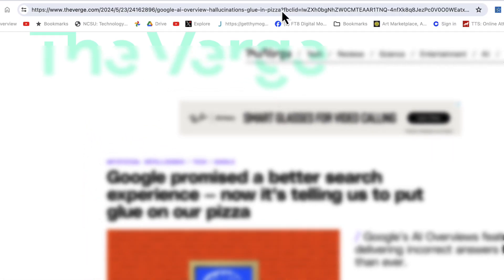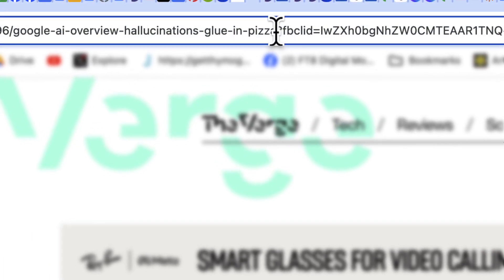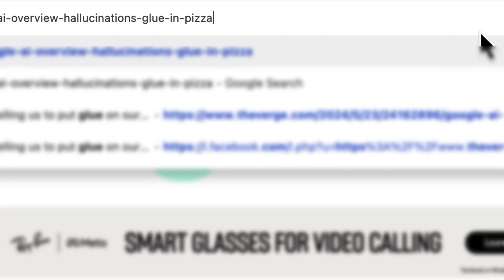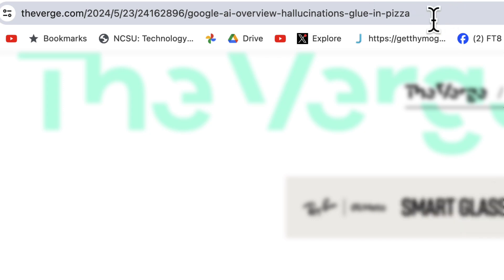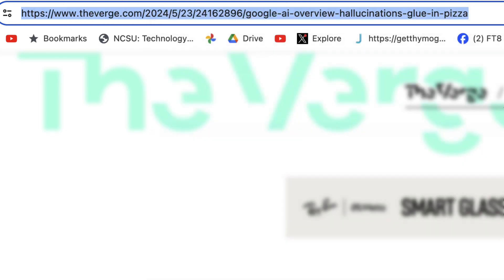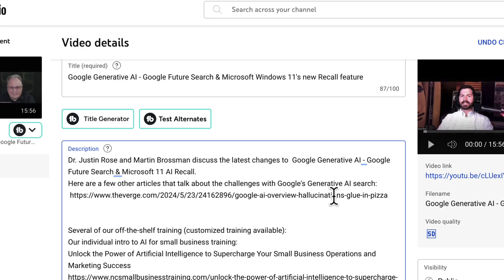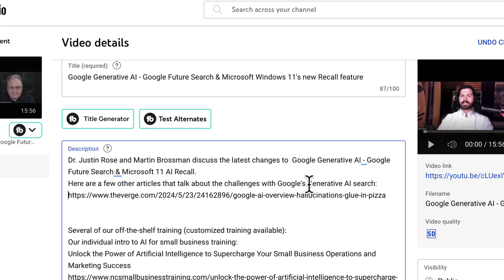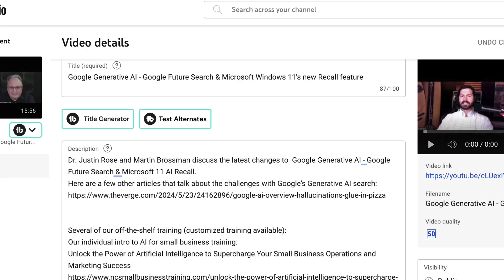How to copy a URL link without including all that extra stuff (retargeting content)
Want a cleaner link to share on social media? This is how to identify and remove what you don't need to copy of a URL link.

Get our latest books, Relationship Marketing³: The Ground Game for Small Business Success and Harnessing Artificial Intelligence for Brick-and-Mortar Businesses: A Practical Guide to Prompts and AI Operations
To join Martin Brossman's Small Business Monthly News Letter, sign up
Enjoy my influencer store on Amazon; if you buy something from it, I get a small compensation (Sponsored link)